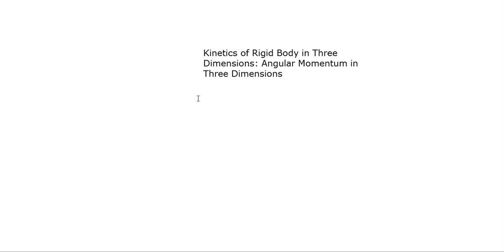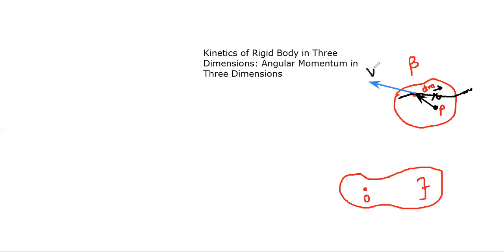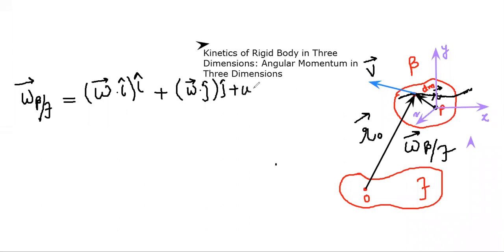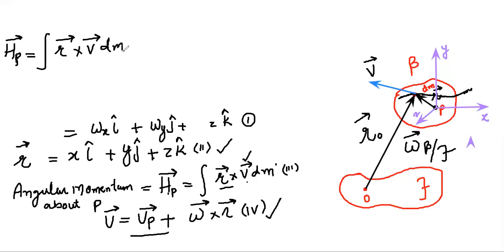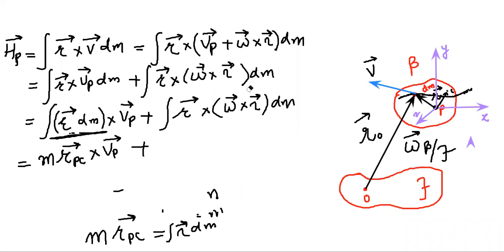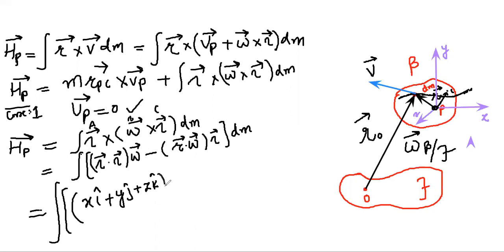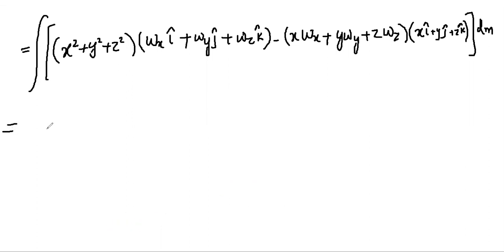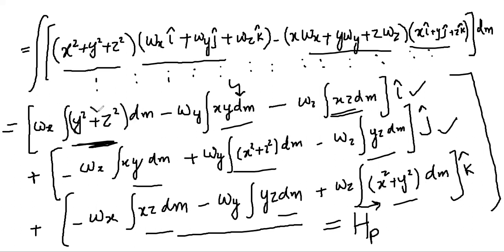Kinetics of Rigid Bodies in Three Dimensions: Angular Momentum in terms of Inertia Tensor